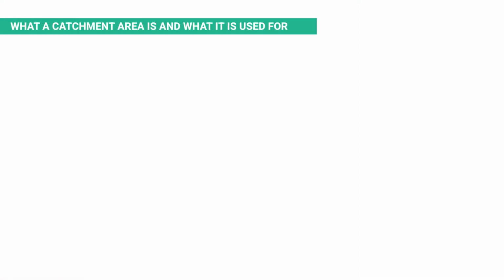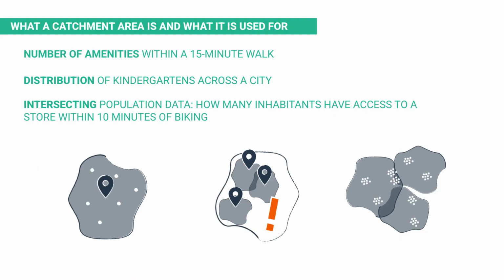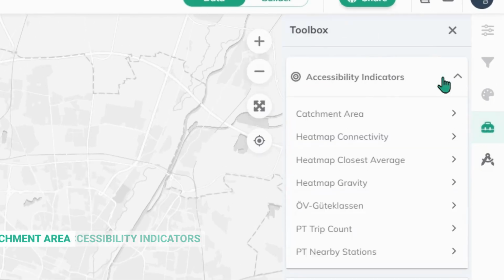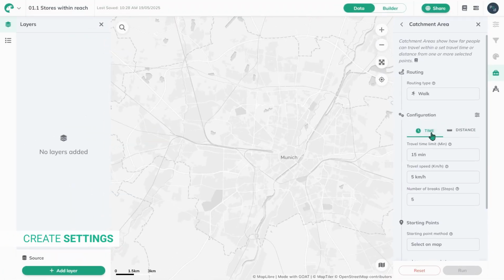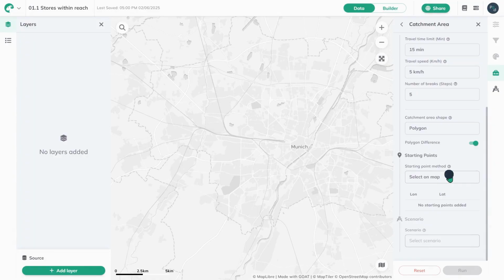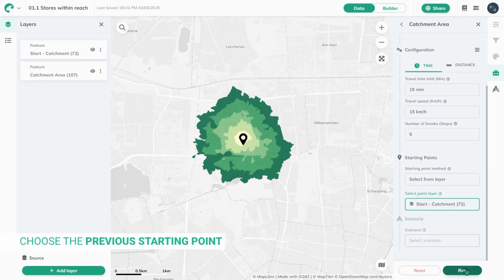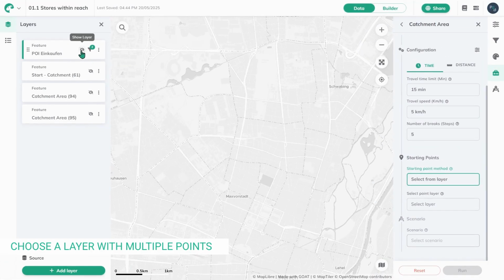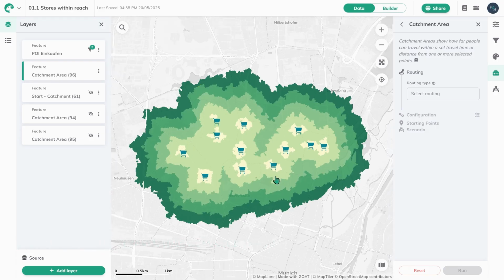Catchment Area Tool in GOAT: Find What's Within Reach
🗺️ Unlock the Power of the Catchment Area Tool in GOAT!

Ever wondered how far you can travel within a certain time or distance using different modes of transport? 🚶‍♂️🚴‍♀️🚌 In this step-by-step tutorial, we'll guide you through the fascinating world of Catchment Area analysis. From the technical background to hands-on application in GOAT, we've got you covered!

📍 Visualize True Accessibility

Discover how to use real-world street network data to generate isochrones that reflect true accessibility. Whether you're starting from a single point or multiple locations, our tool helps you see the bigger picture.

💡 Plan Smarter with GOAT

Are you exploring pedestrian reach, biking distances, or public transport access? This tutorial will show you how to leverage GOAT's powerful geospatial tools to make informed decisions and plan smarter.

📚 Looking for more guidance?
Check out our full documentation for detailed guides, tips, and examples

📜 Our tutorials are available in English and German.

Timestamps
01:00 lorem ipsum
01:00 lorem ipsum